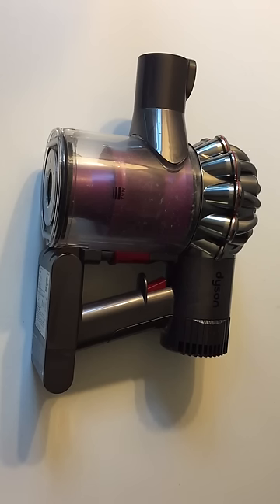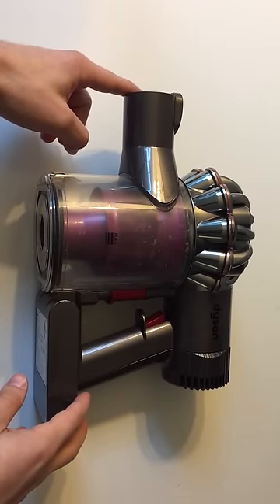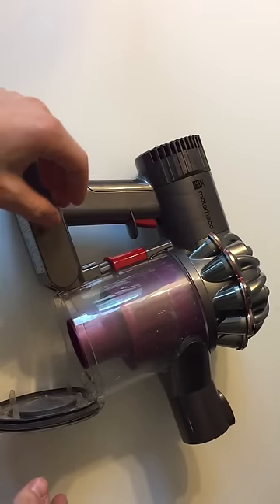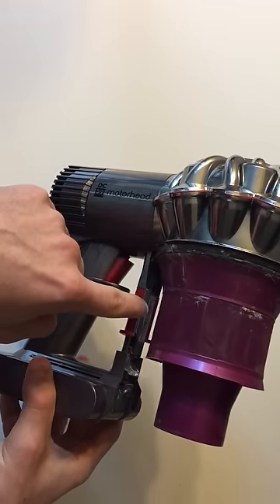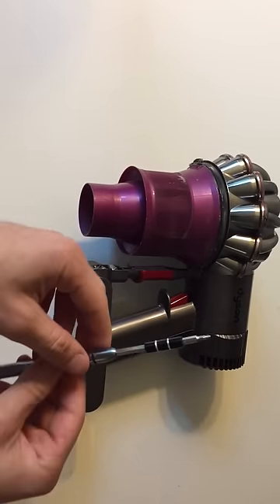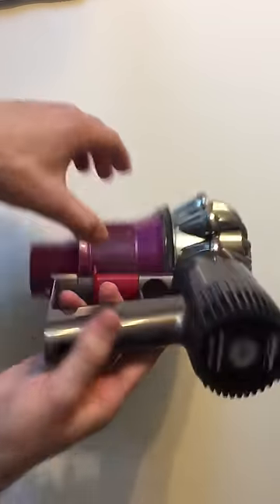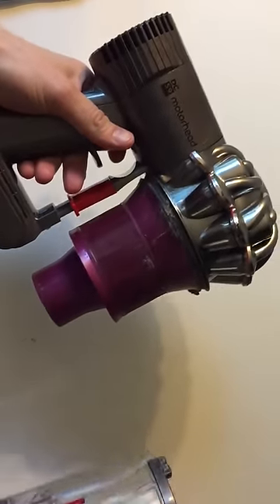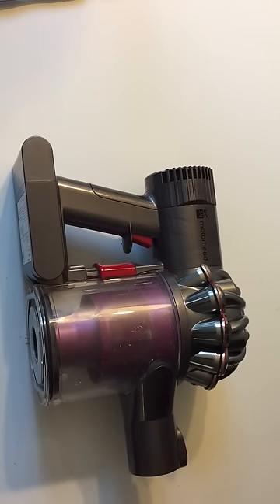Dyson V6 or DC59 Animal not working? Battery removal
A battery removal and tear down process video for the Dyson V6 and DC59 Animal cordless vacuum. Works for the DC59 Motorhead (pictured) as well.

This video works on both the DC59 Animal and the DC59 Motorhead You should get your replacement battery direct from Dyson, it's probably under warranty. This process is slow, they will probably make you replace the charger first, and you can't simply buy a battery for the DC59 without talking to someone at Dyson. But if you go through the process and your vacuum is still under warranty (2 years from date of purchase) then you should get a new battery for free in under 2 weeks from the day you first call Dyson support .

If you want to save a few dollars DC59 replacement batteries are available from Amazon but buy at your own risk. Third party batteries can range from being fine to a very bad idea!

Note, this method will not work exactly right for the Dyson V7 as changes have been made to the design. I've posted another video for that!